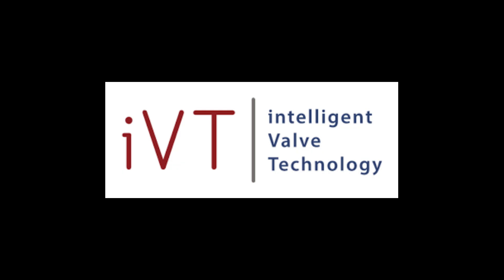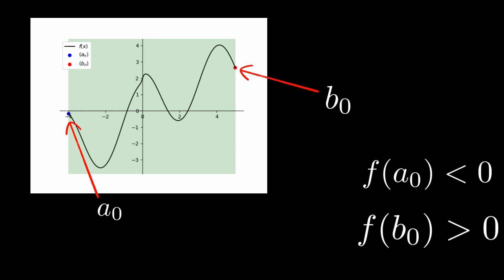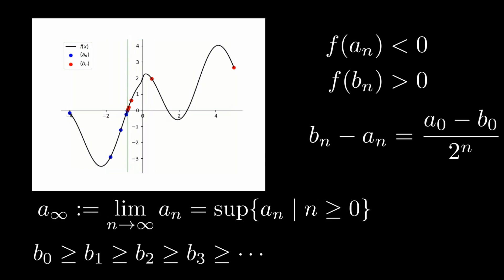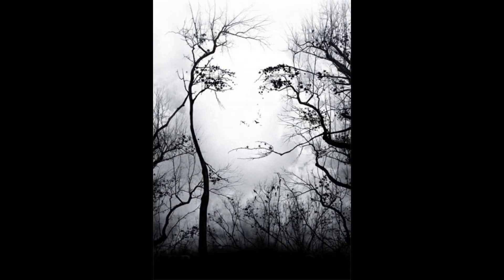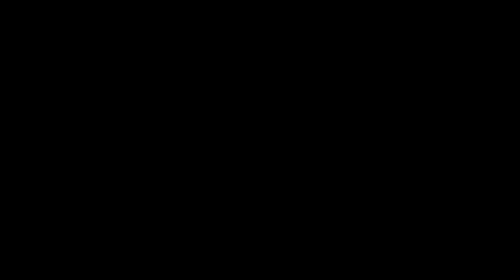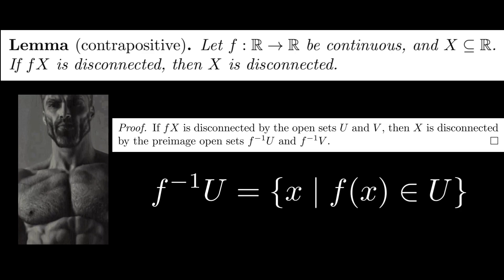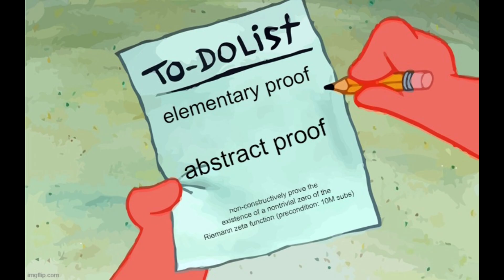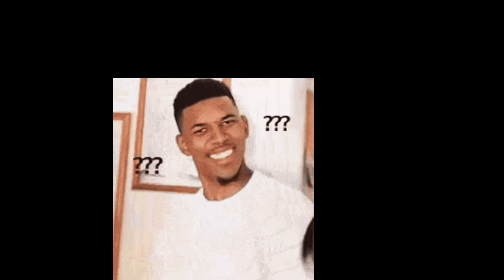Can Mathematicians Code? The Intermediate Value Theorem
The IVT is introduced in every first-year differential calculus course, and gives a way of proving the existence of solutions to various equations... but does it say anything about how we can algorithmically find such a solution?
Mathematicians don't program, they prove... but can we extract algorithms from proofs?

Timestamps:
00:00 - I want to apologise
00:43 - What is the IVT?
01:52 - Elementary proof
04:19 - Algorithm I
04:45 - Objections to the proof
05:03 - Abstract proof
05:20 - Step 0: Continuity (in detail)
06:28 - Step 1: Connectivity
07:42 - Step 2: The abstract IVT
08:18 - Step 3: Intervals are connected
09:18 - Algorithm II
09:51 - The truth about proof II
10:50 - Conclusion
11:00 - Thx 4 watching